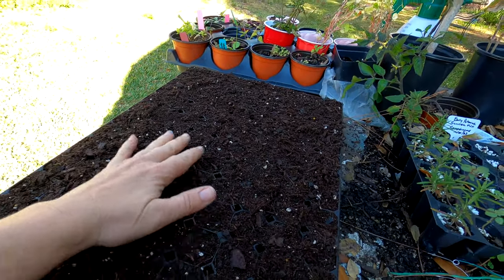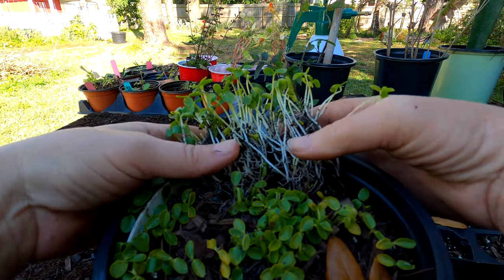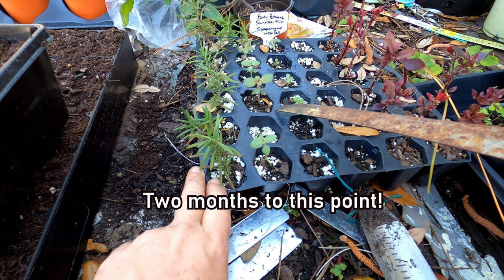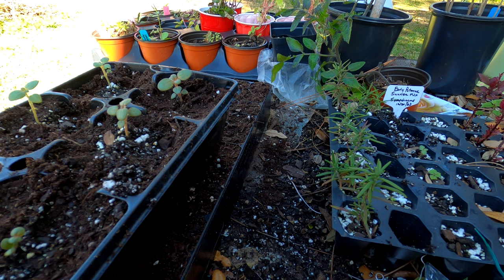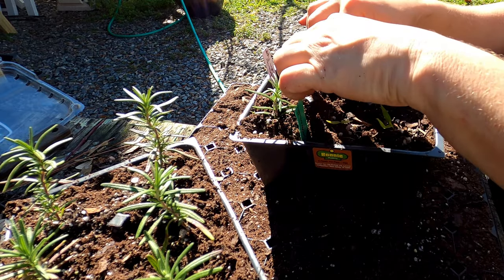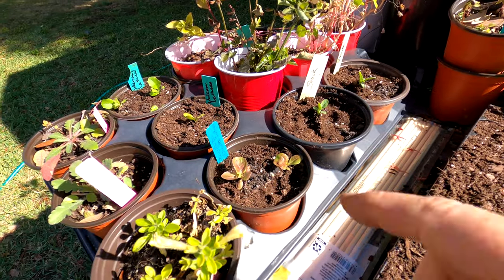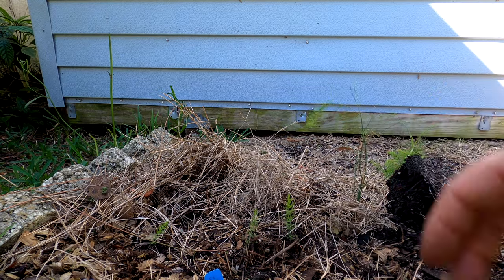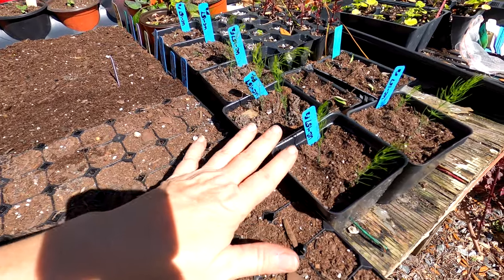Papayas & Asparagus up-potted, plus Flowers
Working with papayas, rosemary and asparagus for long-term food sustainability in the garden.  Plus, adding lots of pretty flowers in the garden too for the pollinators.